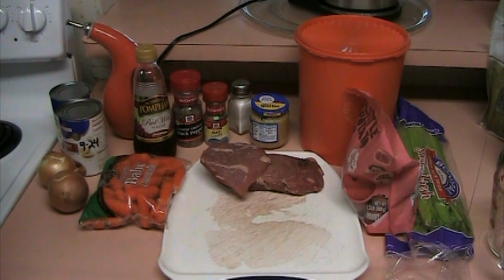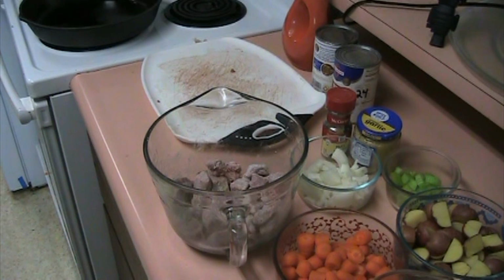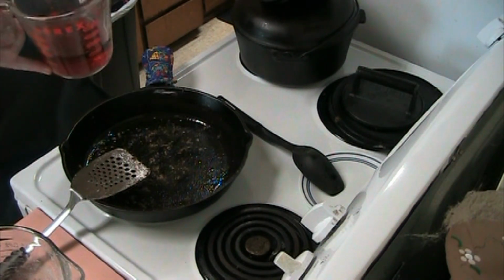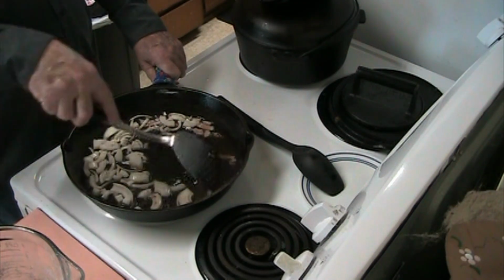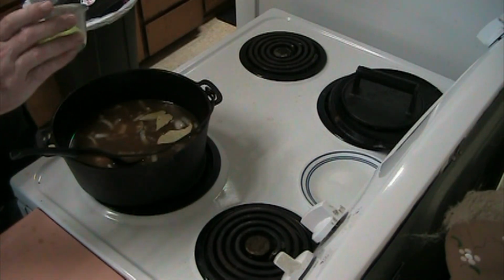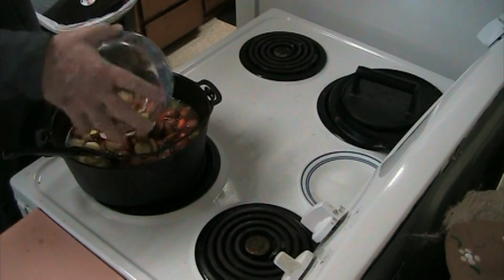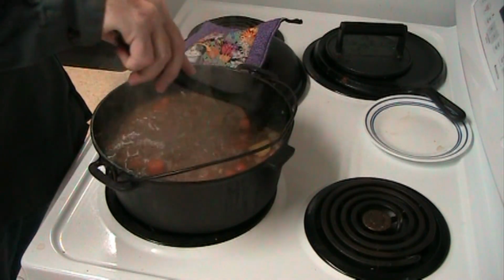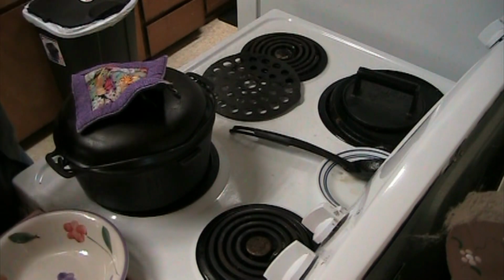Beef Stew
Beef Stew *** Cast Iron Wednesday   ***
Cast Iron Wednesday was started by Dee @NativeTearz .
Running the monthly Challenge is @shovelhead8
Come and join us for another great challenge! or a regular favorite of yours. Get out your Cast Iron and Get Cooking! Papa's Page @papaspage2001